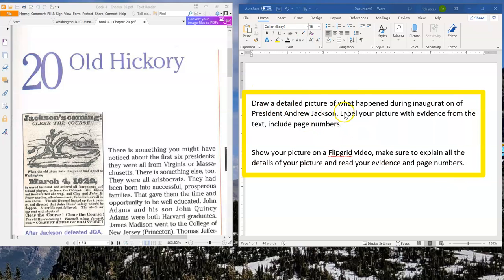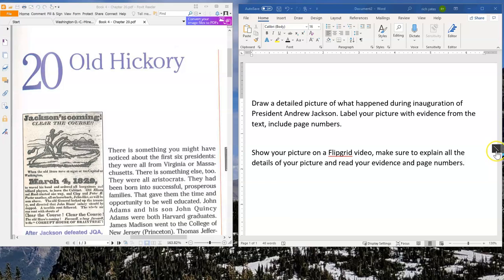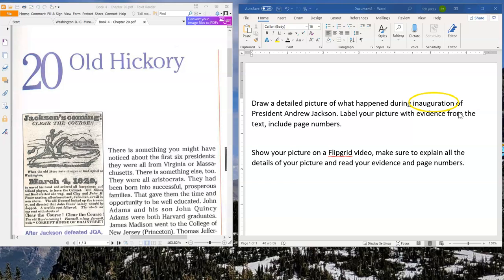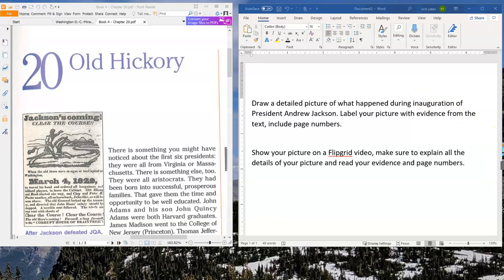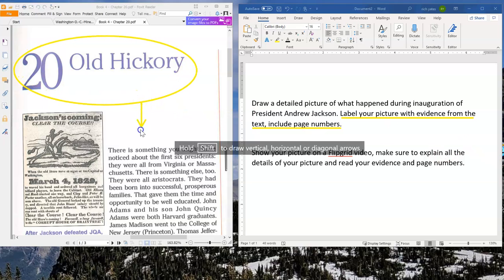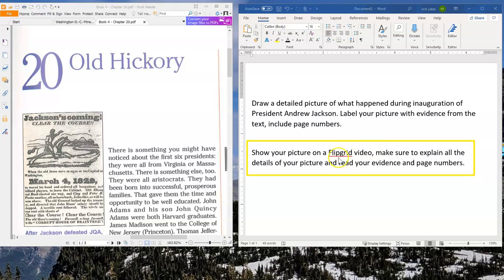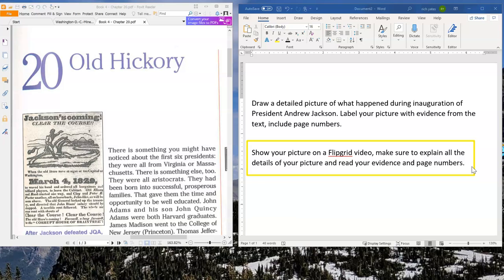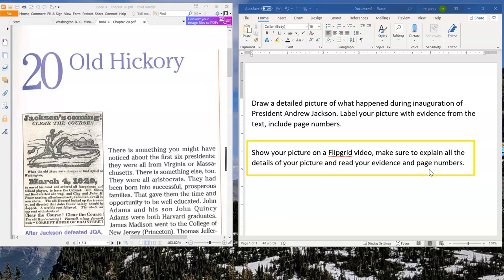Directions History QOD Ch 20